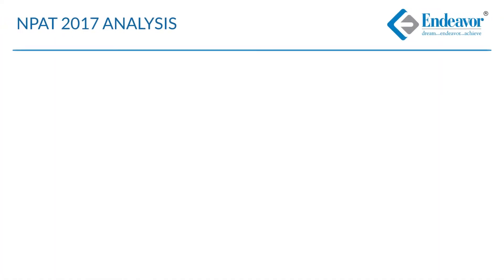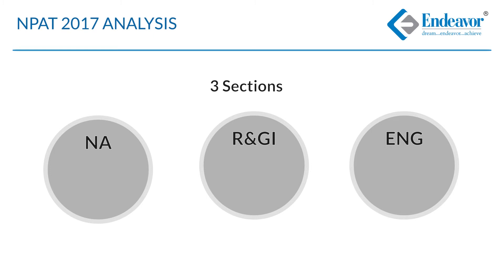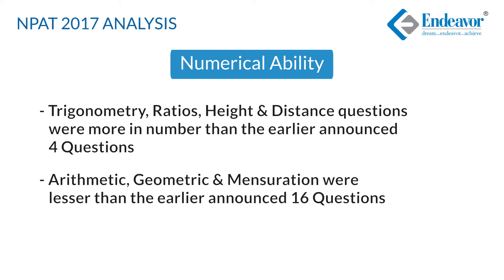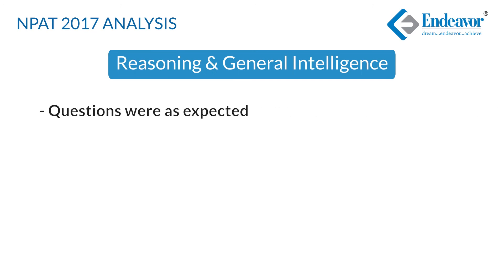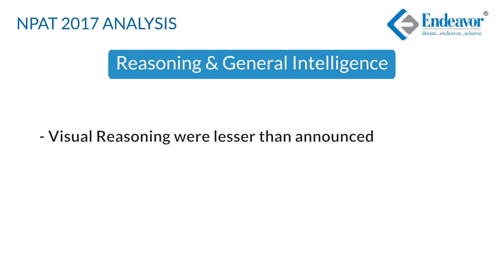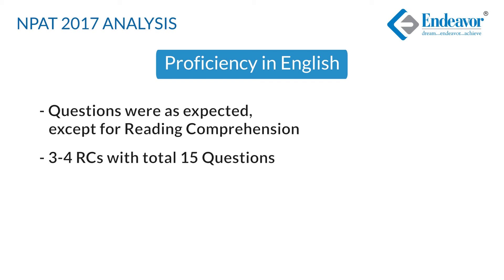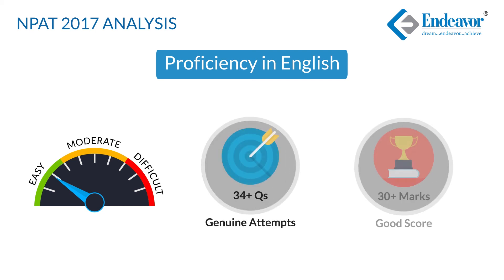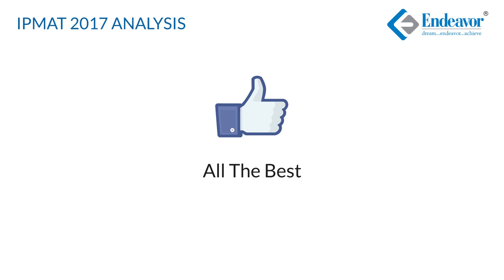Exam Analysis: NPAT 2017 | NMIMS Programs After Twelfth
NPAT 2017, conducted this year on 13 & 14 May, is the exam conducted by NMIMS for their Undergraduate programs.

In our analysis video of the exam we cover all sections, cut-offs, cut-offs for different courses and colleges, and the surprises that any aspirant would have had.